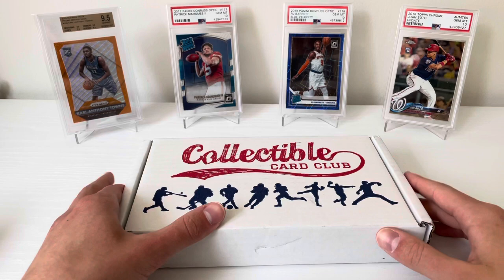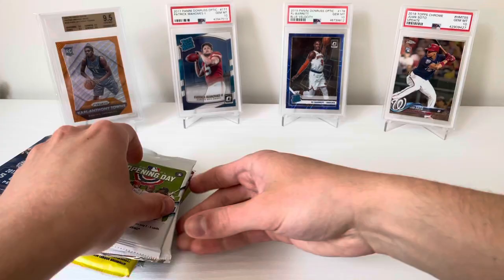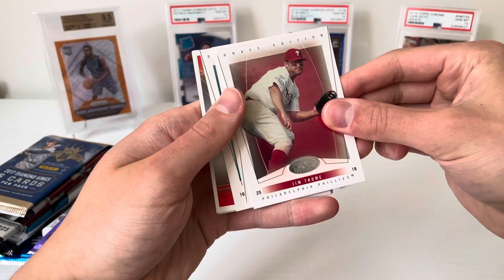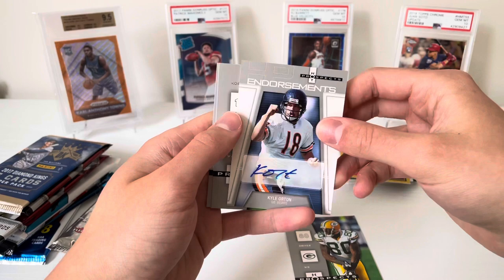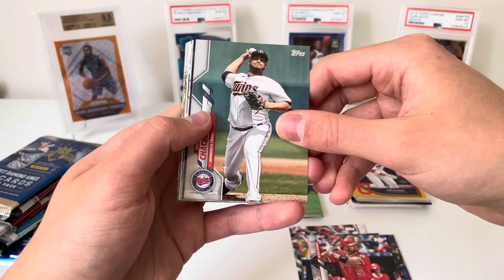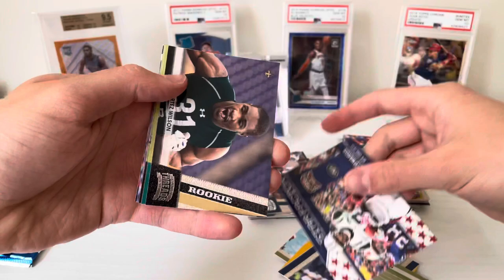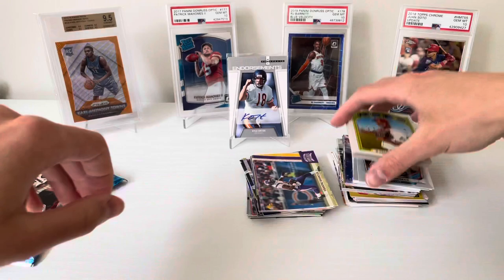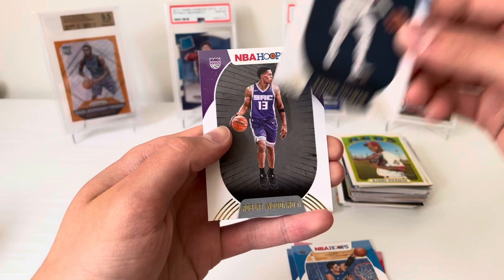Collectible Card Club - Auto Hit! The Streak Returns! 🔥 Platinum Sub 3-Sport Mix May 2021 PART 2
The streak returns! 🔥